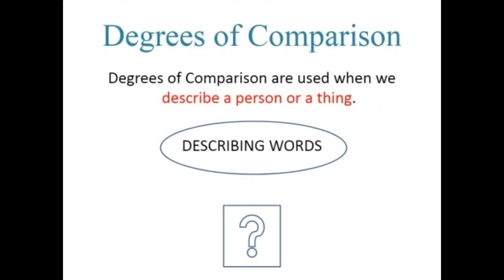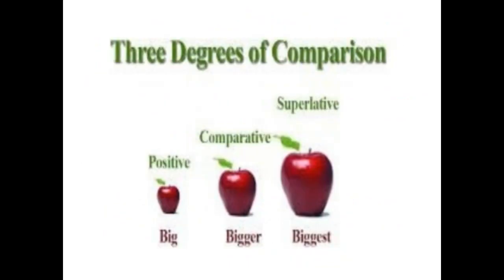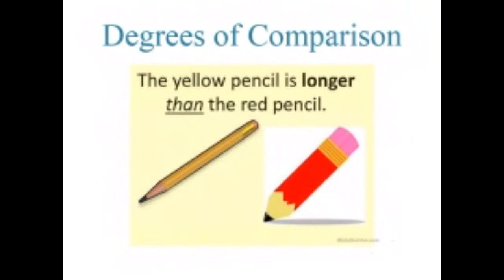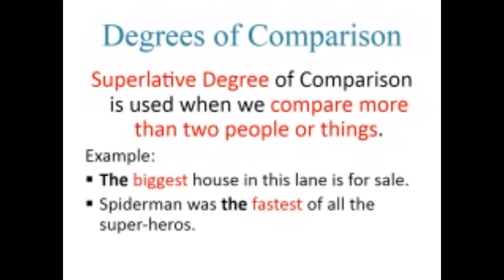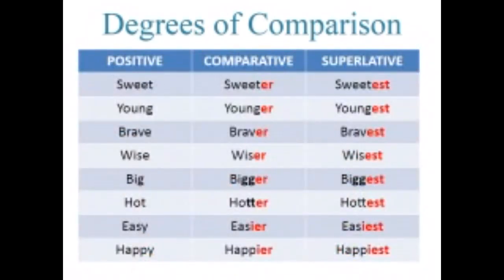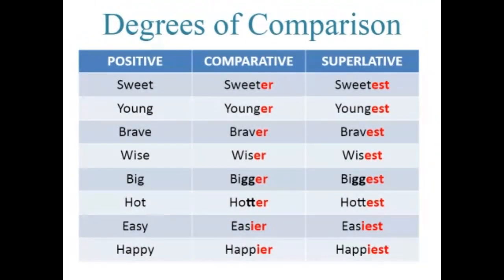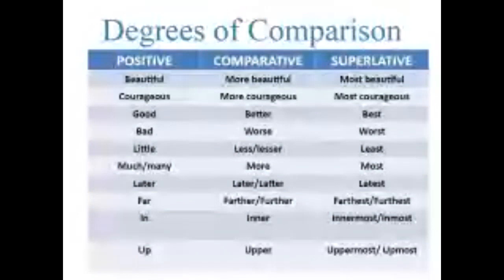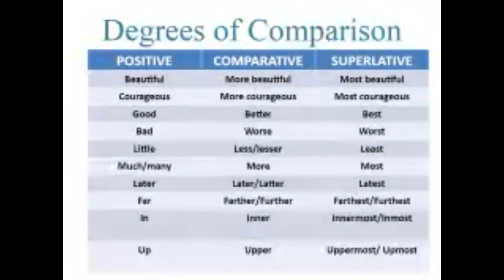Degrees of Comparison